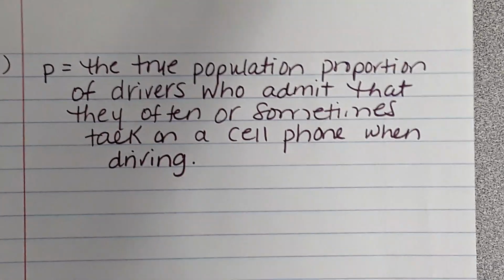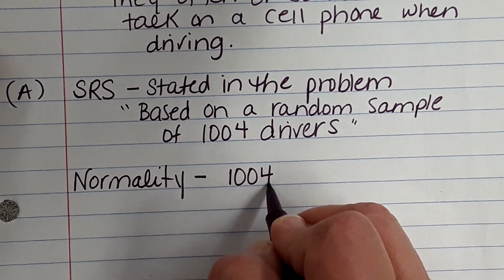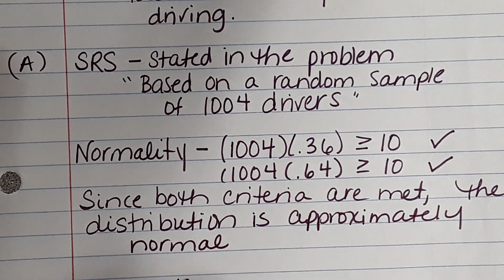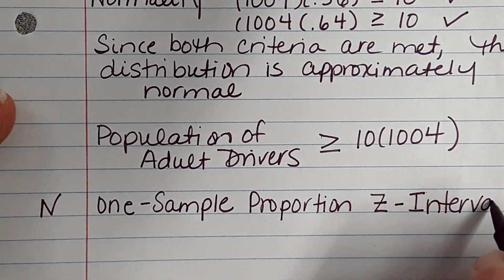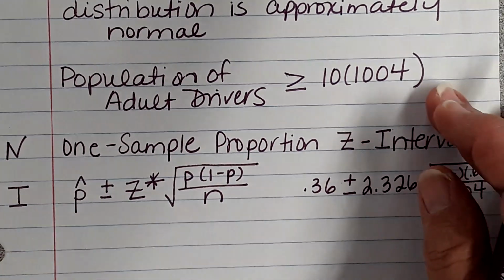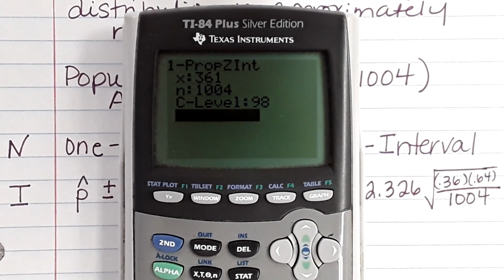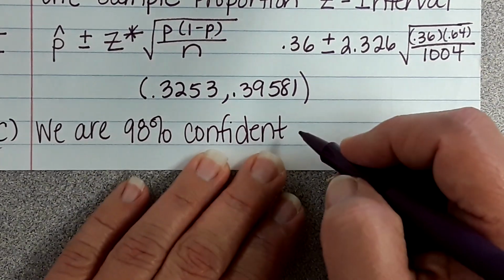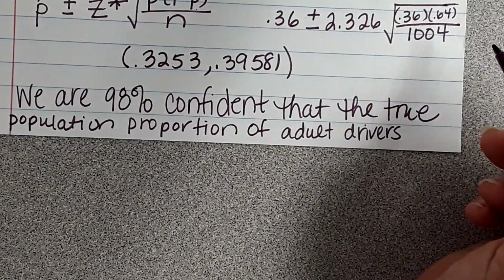APSTATS PROPORTIONS WS